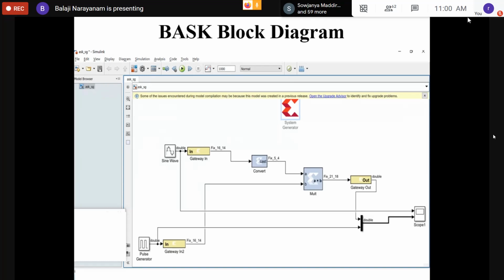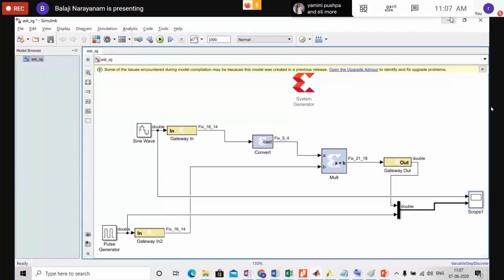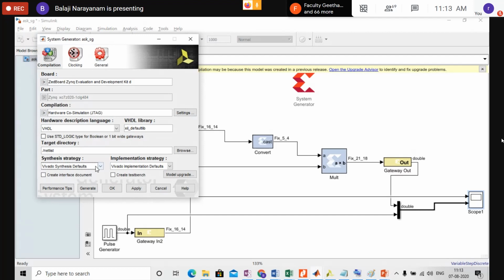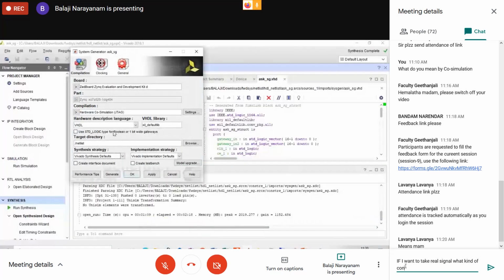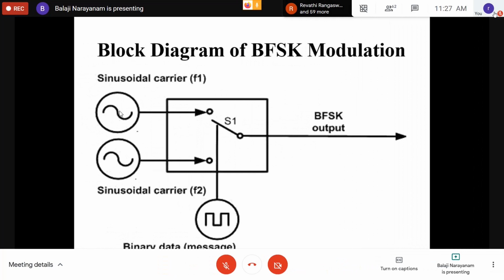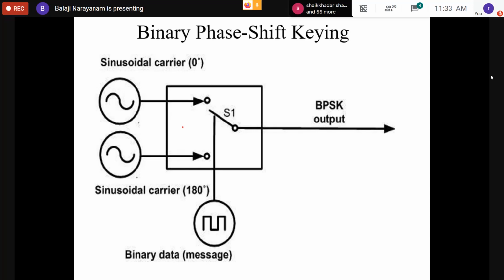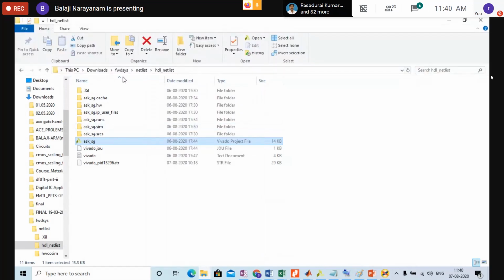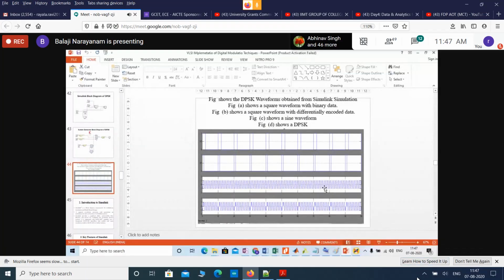Digital Implmnt Modulation ASK,PSK